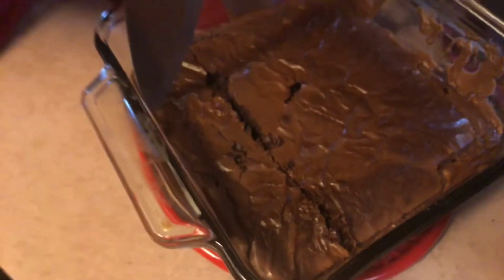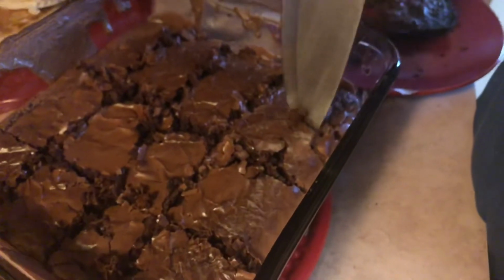Baking brownies and this happend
Lol you’ll see 🥚🍳